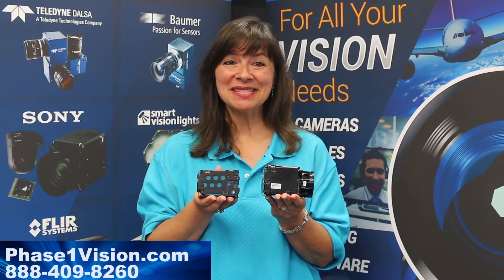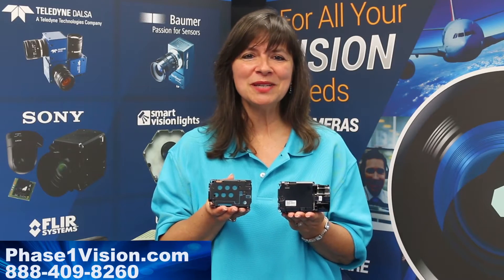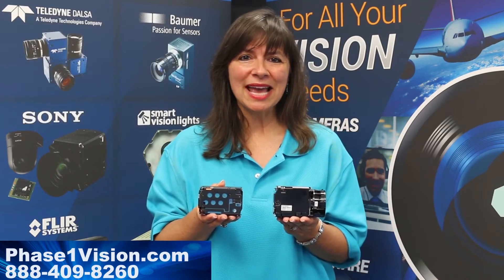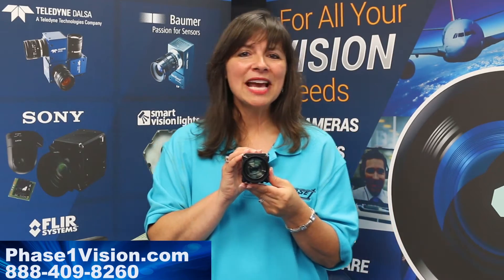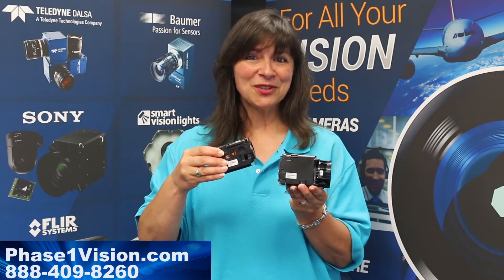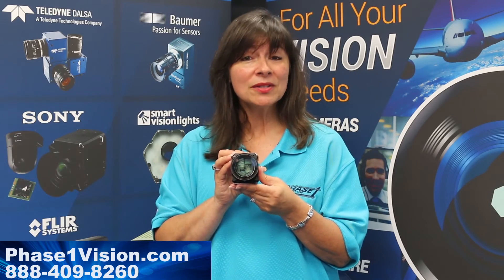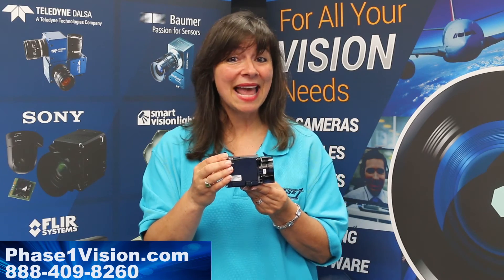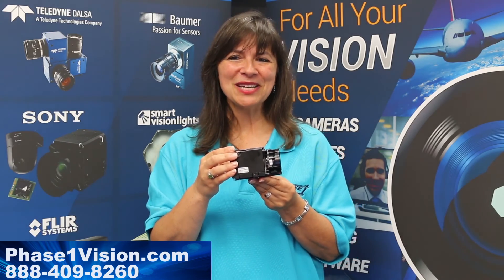Machine Vision Moment - Sony Block Cameras